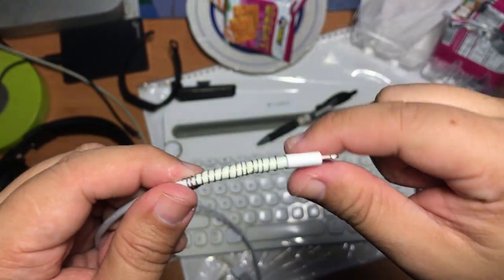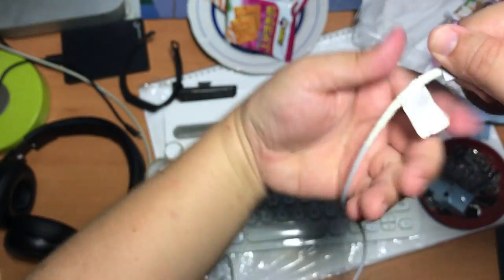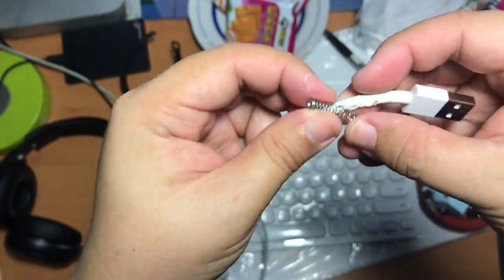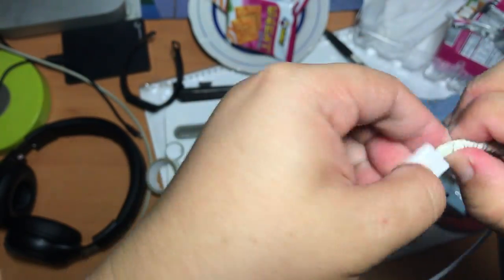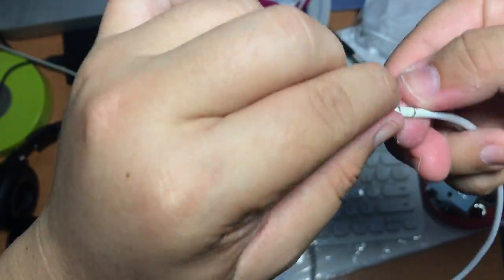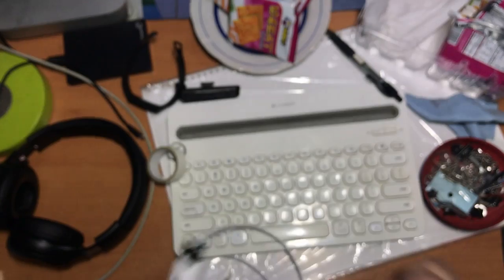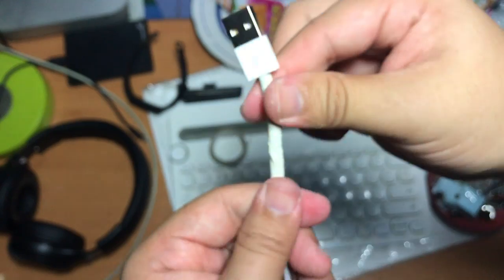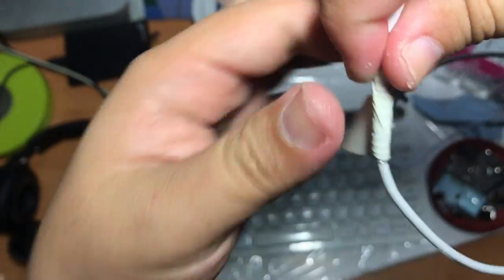Easier DIY Spring Cable Support To prevent cable damage - Version 2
This is the easier way to put the spring onto the USB cable version 2! :D

In my previous video in another of my channel, I showed a hard way to put the spring onto the USB cable.

Music credit

Title: How_About_It
Artist: Topher Mohr and Alex Elena